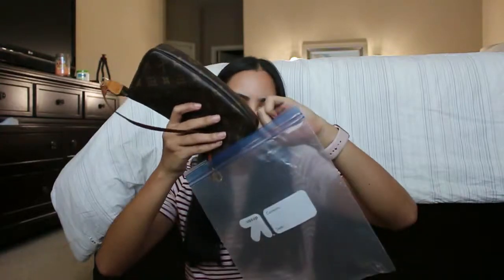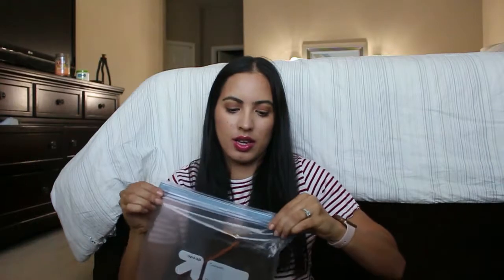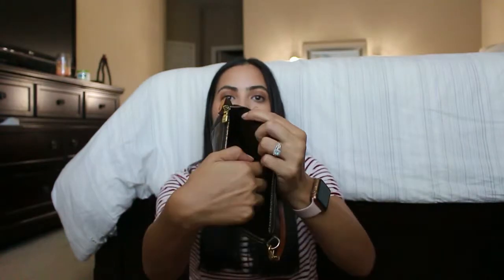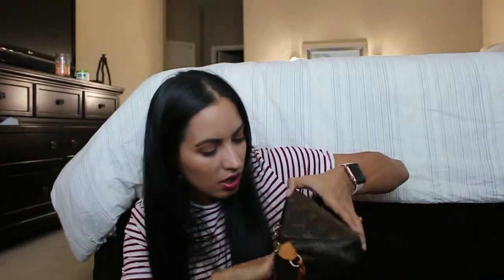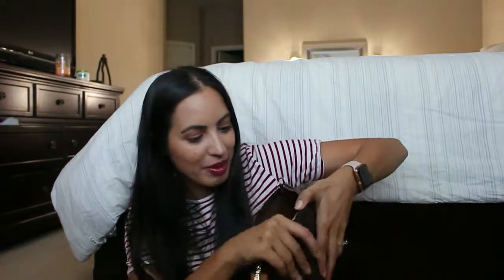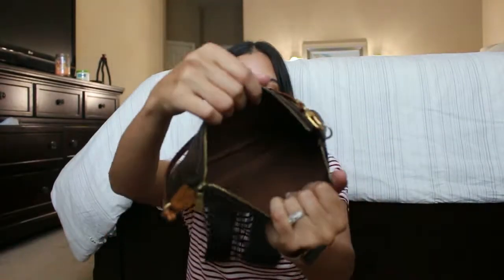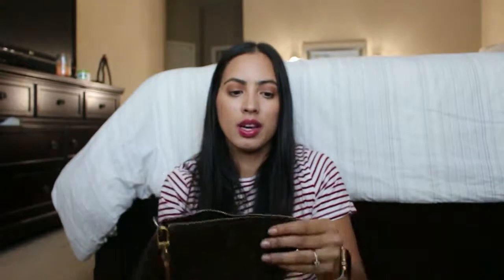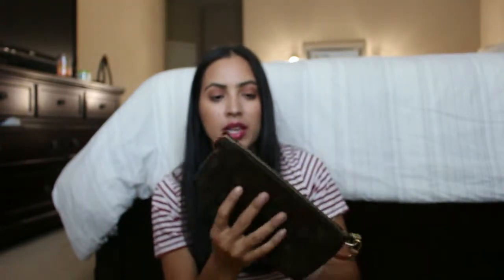How I got rid of cigarette smell from my vintage pochette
Hey guys I know their are a lot of videos like this but I don't think I've seen any using this product, so I hope you enjoy and let me know if it works for you as well.

i link down the protect in case anyone wants to try it